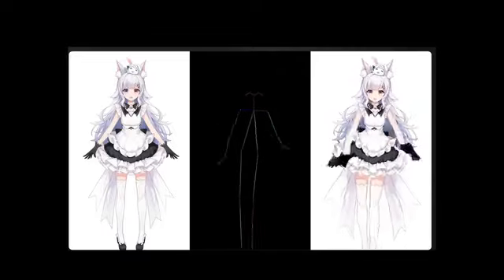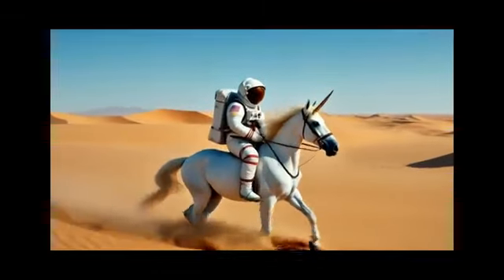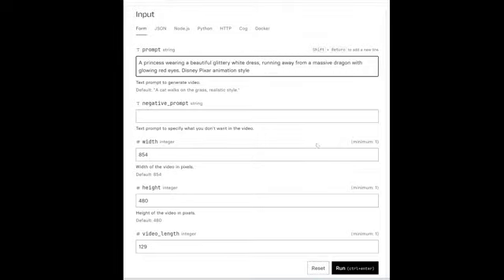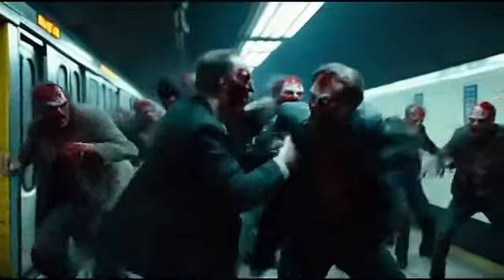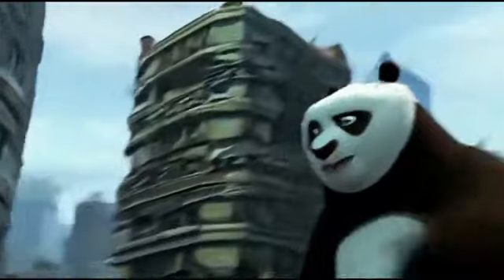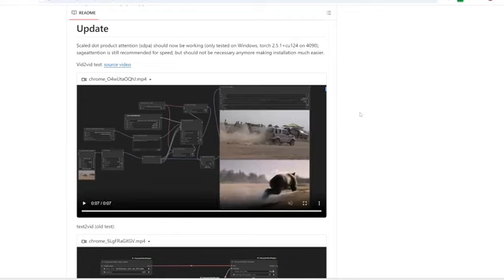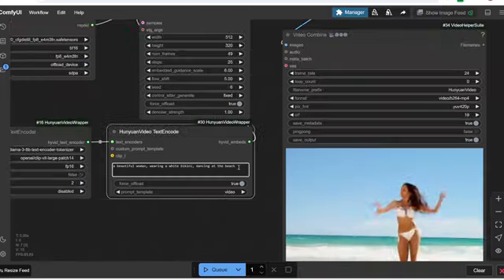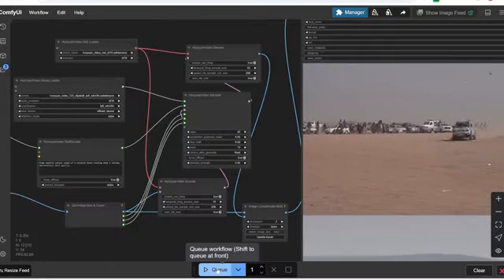This is the best and free AI video generator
Hunyuan Video review & installation tutorial. Free, open-source, 100% uncensored!